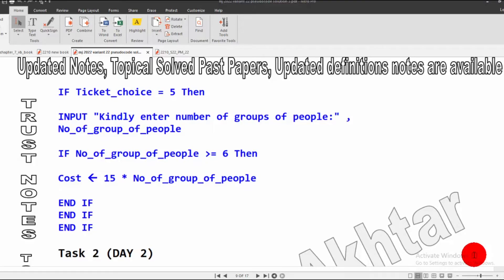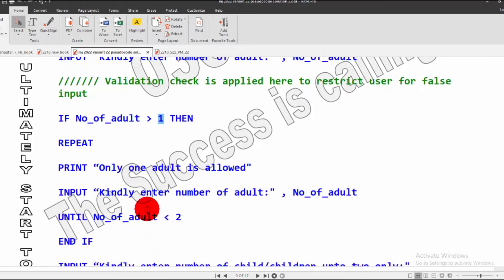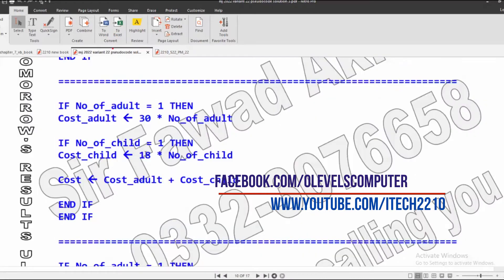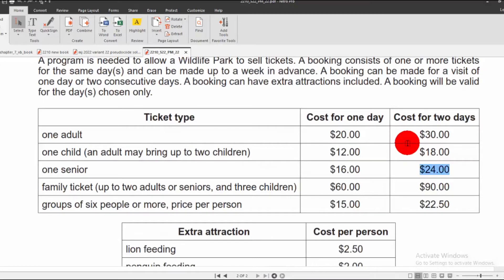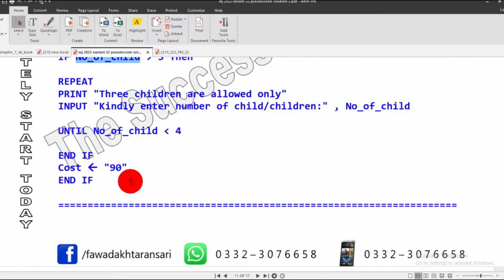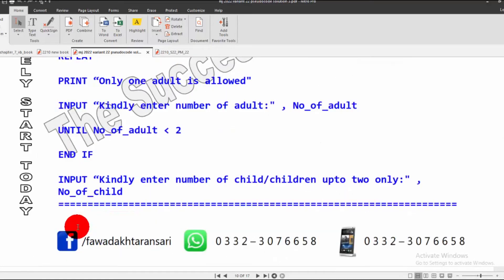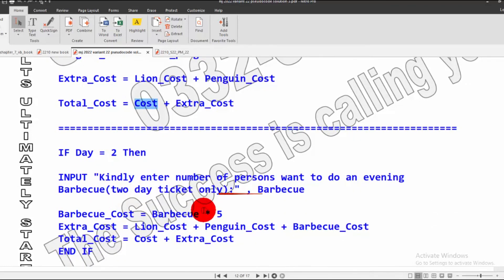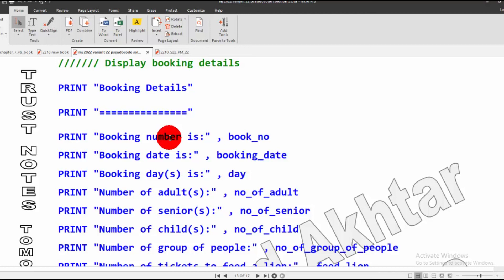Part 2 May/June 2022, 2210/0478 variant 22 Pre release material pseudocode solution